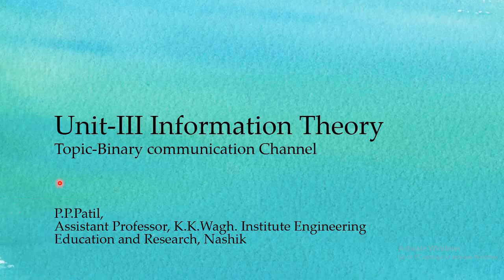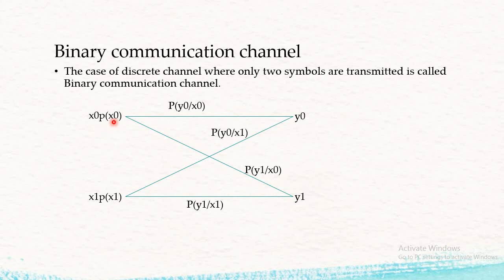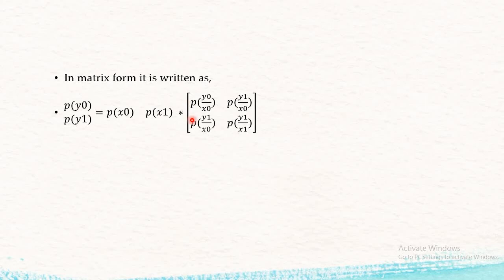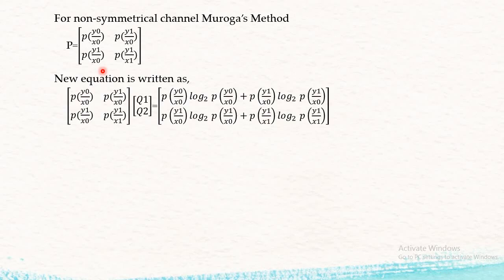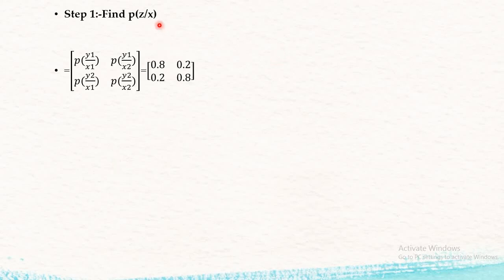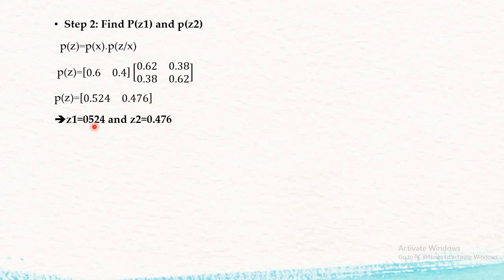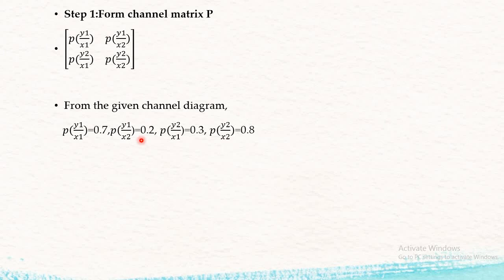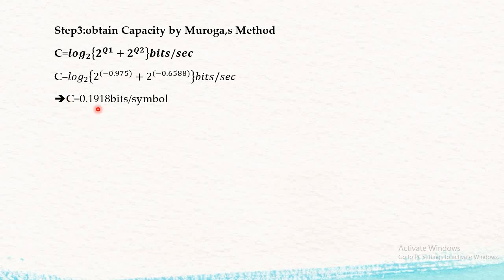Binary symmetrical Channel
In this video Binary symmetrical channel is discussed along with channel capacity